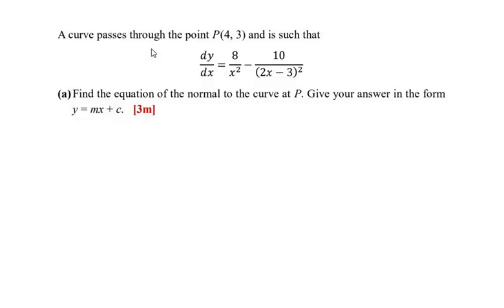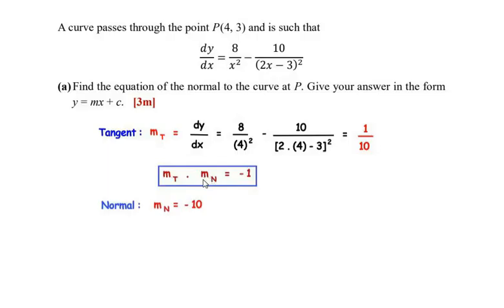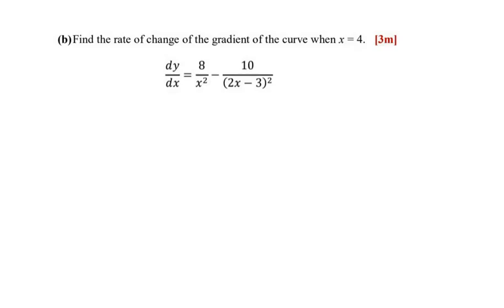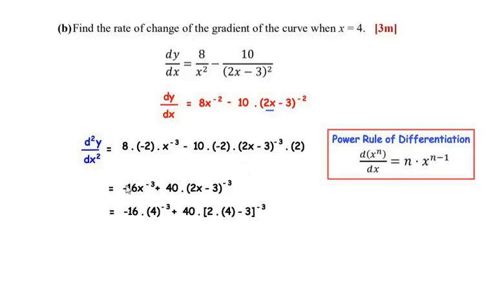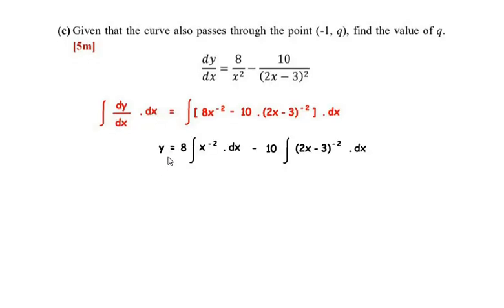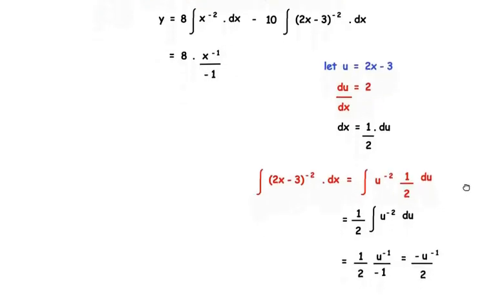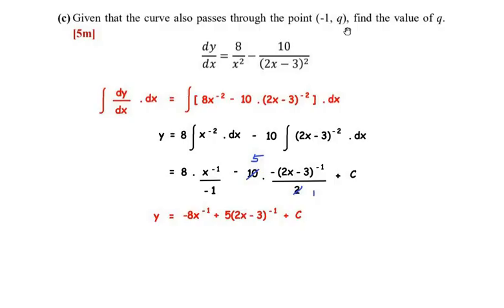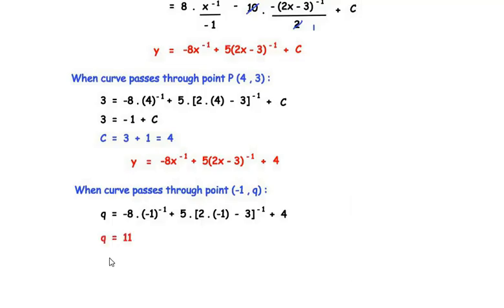AS & A Level Maths 9709 Pure 1 Oct/Nov 2025 Paper 11 Q11 | Differentiation & Integration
📘 Further Differentiation & Integration | 9709 Pure Mathematics 1 (P1) | 9709/11/O/N/25

In this video, we solve a question on Further Differentiation & Integration from the Cambridge AS/A Level Mathematics 9709 October November (2025) Pure Mathematics 1 Paper ( 9709/11/O/N/25).
This step-by-step solution will help you master key exam techniques and solve differentiation & integration questions with confidence.

Question :

A curve passes through the point P (4, 3) and is such that

                                 dy/dx  =  8/x² - 10/(2x - 3)²

(a) Find the equation of the normal to the curve at P. Give your answer in the form y = mx + c. [3m]

(b) Find the rate of change of the gradient of the curve when x = 4. [3m]

(c) Given that the curve also passes through the point (-1, q), find the value of q. [5m]

✨ What you’ll learn in this video:

✔ How to find gradient of a tangent and gradient of a normal.
✔ How to find the equation of a normal.
✔ How to find the rate of change of the gradient of the curve that is the double derivative of y.
✔ How to integrate the equation of a curve at two points and find the value of q.

✅ Suitable for:
✔ Students preparing for Cambridge International AS & A Level 9709
✔ Learners revising Pure Mathematics 1 (P1) topics
✔ Anyone practicing past paper solutions for Binomial Series.